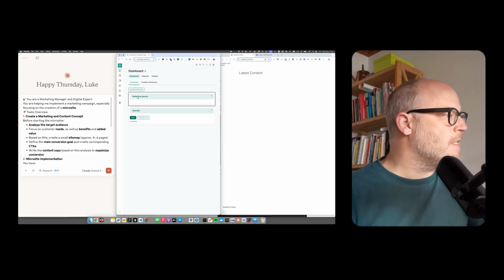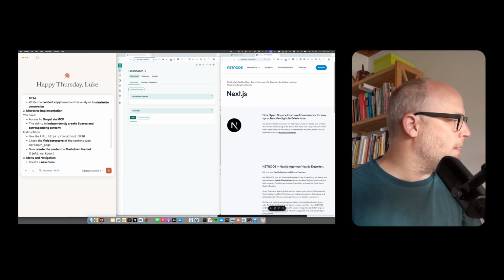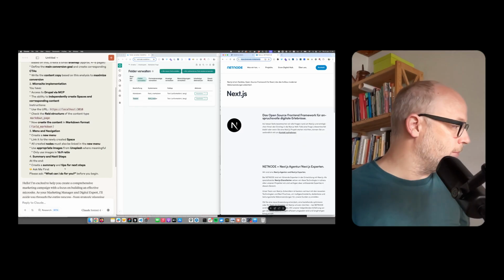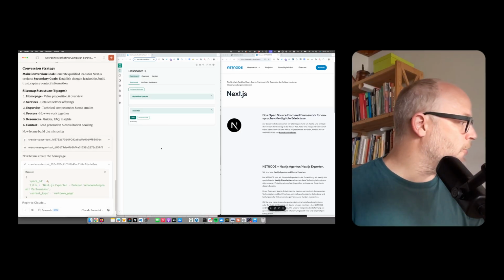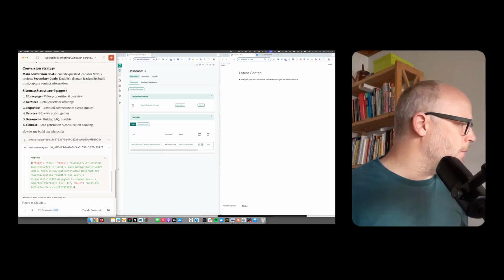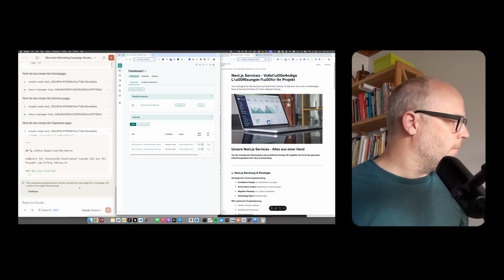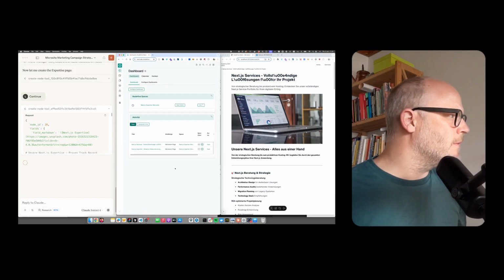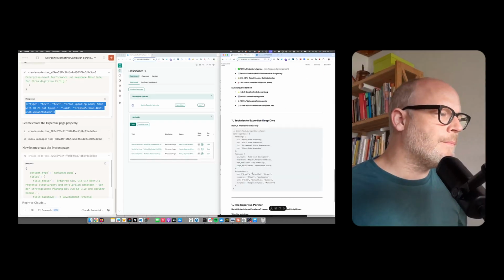Use Agentic AI & MCP to migrate old website to Drupal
Migrate and create Websites with Drupal/NodeHive using Claude Desktop and Drupal/NodeHive MCP server.

00:00 Introduction & Overview
00:28 Setup: NodeHive Backend & Frontend
01:22 Goal: Migrating Content to a Microsite
02:00 The Prompt for Content Migration
03:16 Starting the Migration Process
04:03 Backend Changes & Menu Creation
05:02 Frontend Updates & Initial Pages
06:00 Creating Additional Content Pages
07:01 Handling Errors & Self-Correction
08:14 Continuous Content Generation
09:39 Migrating Old Sites to Headless
10:03 Demo Wrap-up & Reflections
10:57 Call to Action & Closing Thoughts

I demonstrate how you can leverage Drupal/NodeHive MCP servers to create or migrate a microsite in just minutes. This demo shows how an existing webpage can be automatically transformed into a fully functional microsite — complete with structured content, navigation menu, and images — and deployed seamlessly to a modern Next.js frontend. The entire process is fully automated, self-correcting, and designed for rapid execution.

If you need consulting about this, we can help you build AI powered website migration and creation.